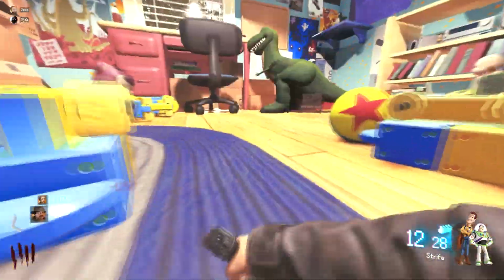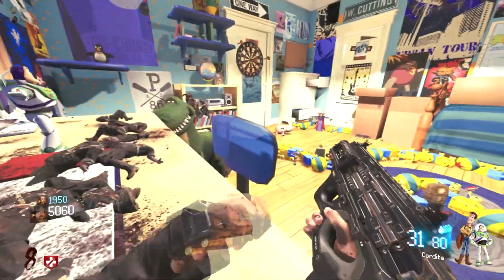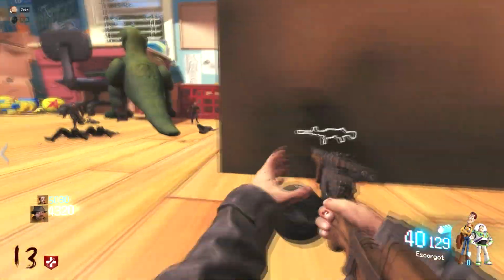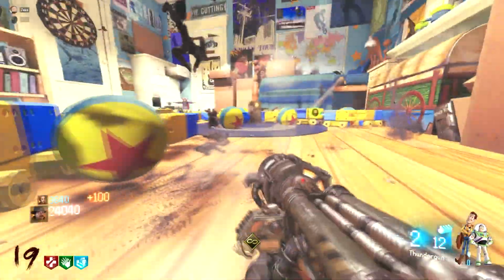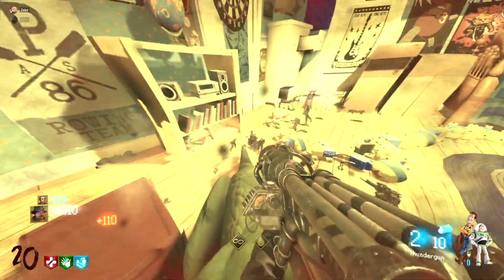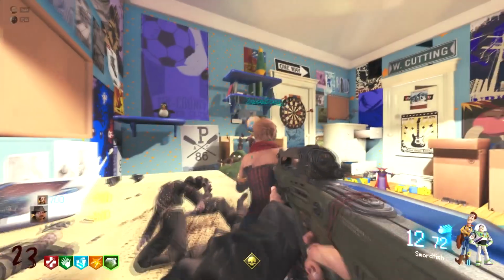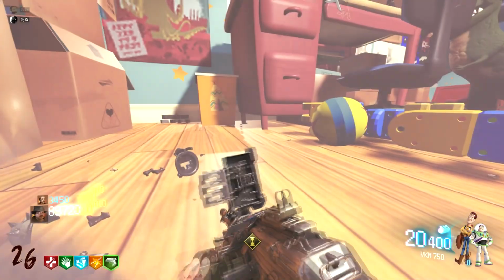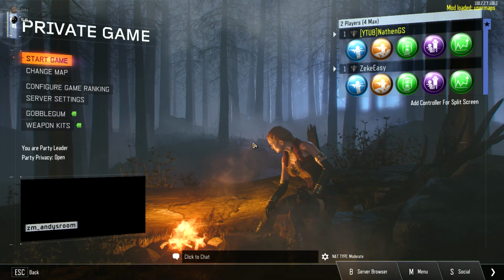"Toy Story Zombies!" - Andys Room | Black Ops 3 Custom Zombies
PSN: gamers_stadium

Xbox Live: Gamers Stadium

Steam: NathenGS

Want to be notified about gaming news as soon as it goes live? Check out the Appy Gamer news app: